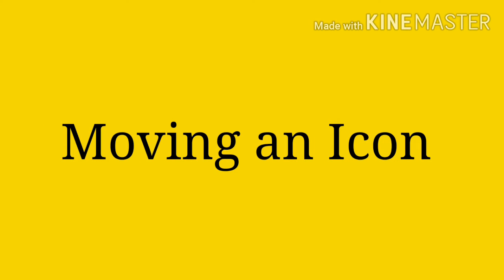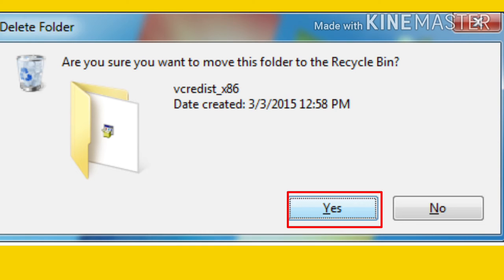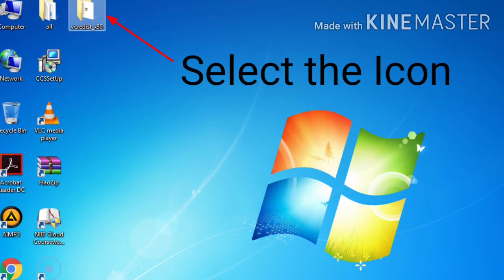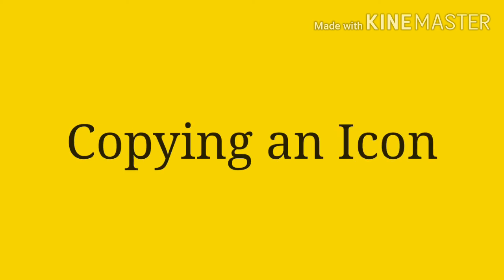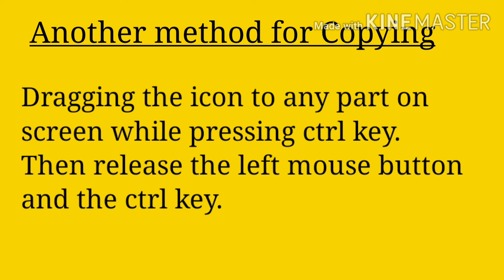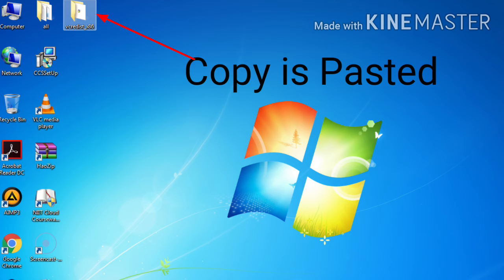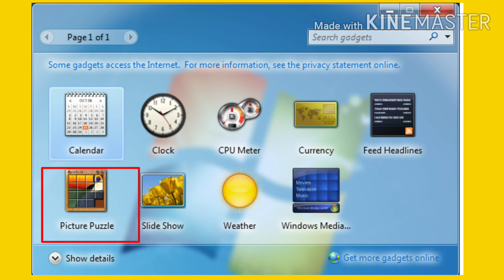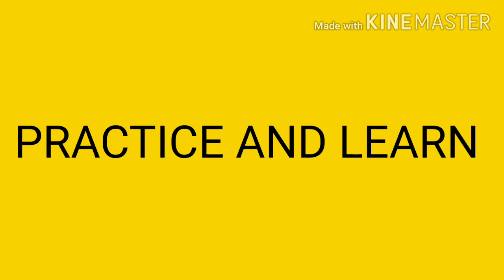IT CLASS 3 CHAPTER 3 PART 2(2.12.20)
ICONS AND GADGETS